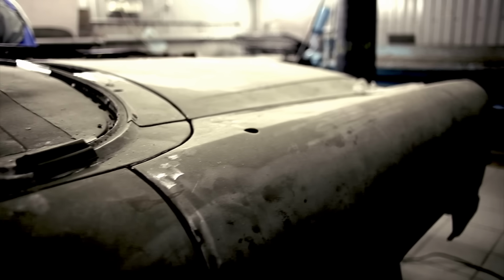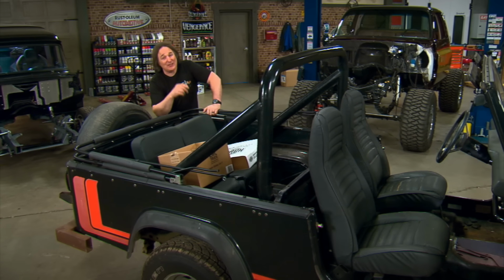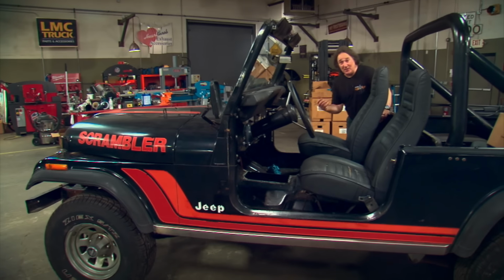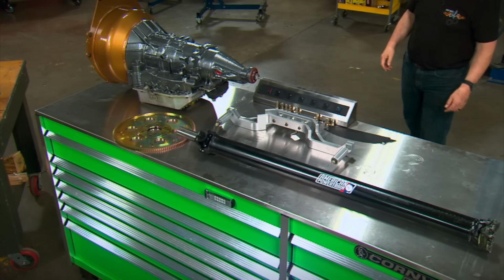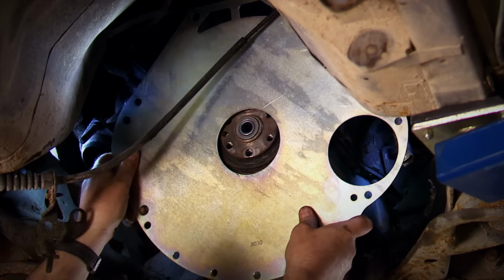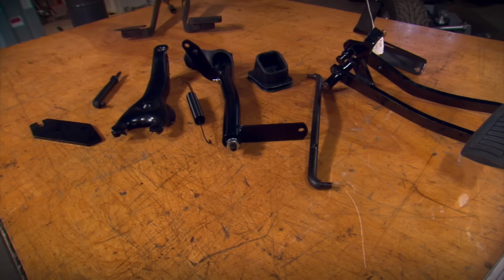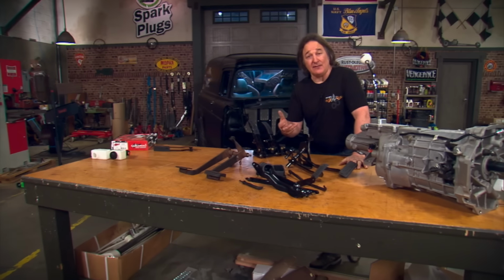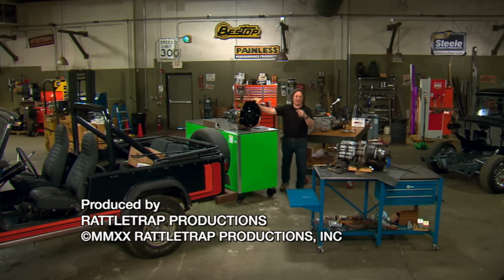Stick Shift vs Automatic Transmission & How to Swap - Stacey David's Restoration Series S1 E7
Stick or automatic? Column or floor shift? So many questions, so many options, how do you choose? Stacey not only shows you how, but also reveals some of the tips and tricks that's involved in swapping from an automatic to a stick, and vice versa. Wanna get your shift together? This episode will do it!